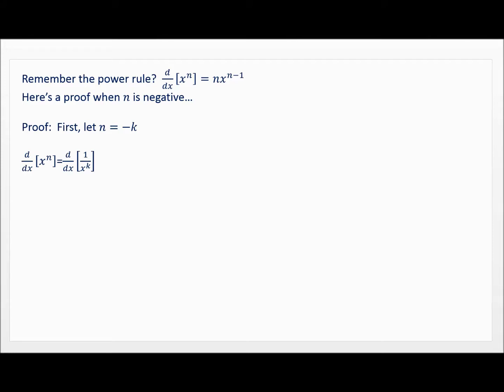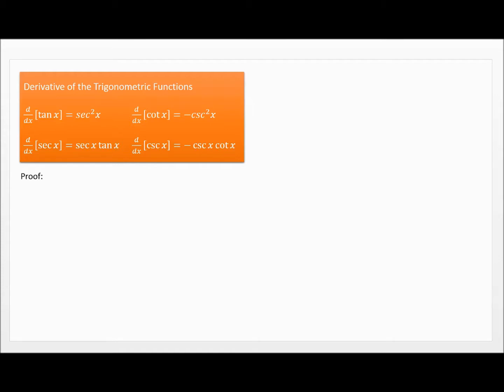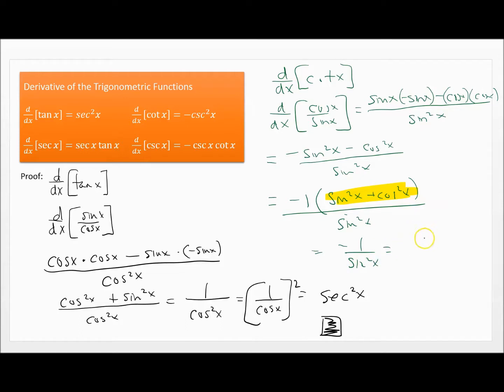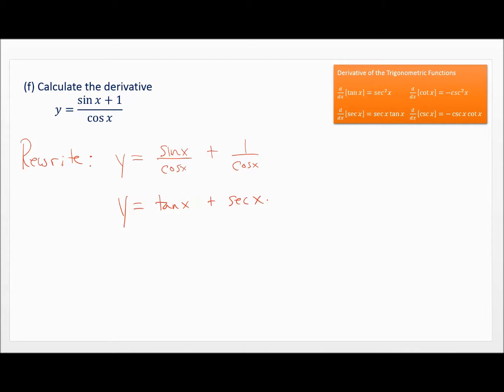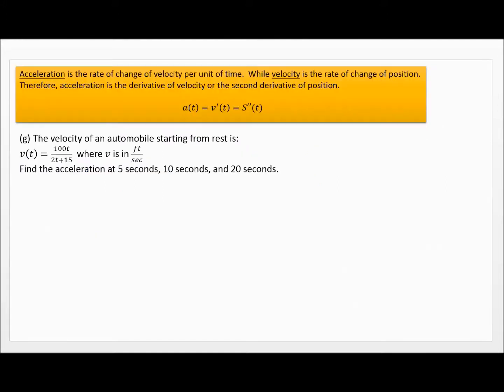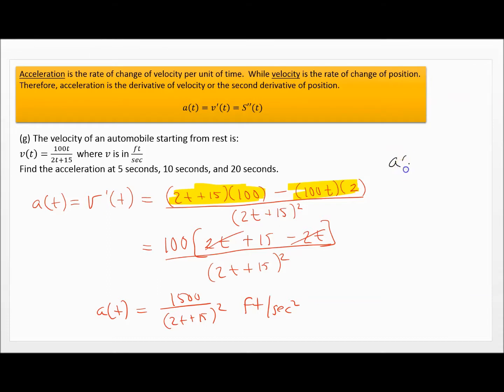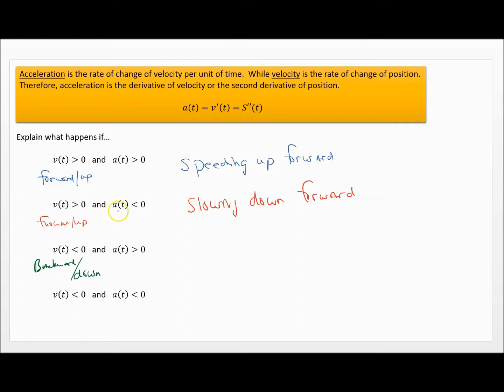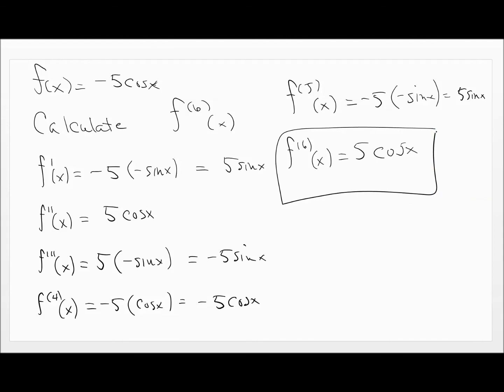125Notes2 3 Product and Quotient Rule Part 2 E1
MTH 125 Lecture Section 2.3 Product and Quotient Rules Part 2